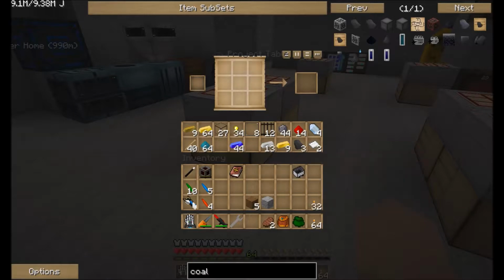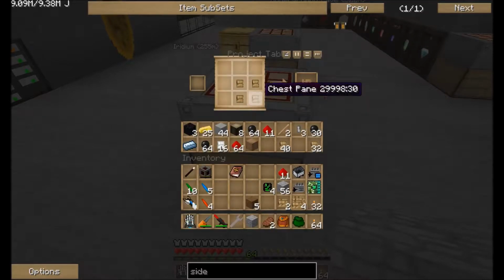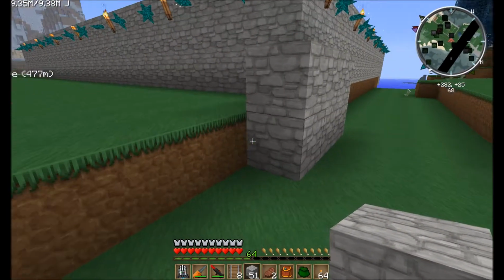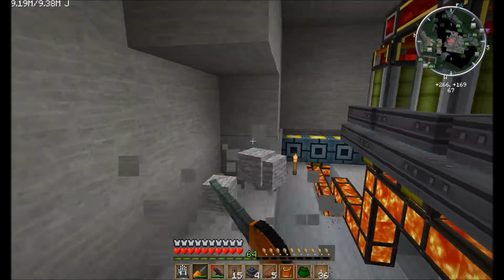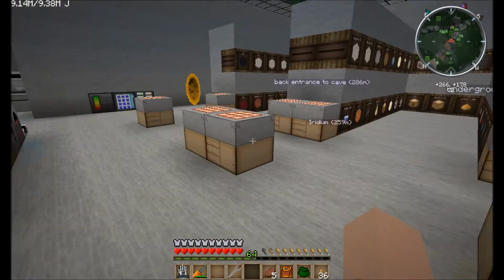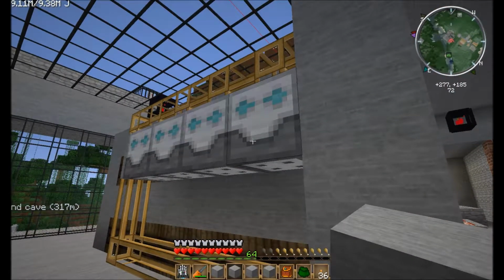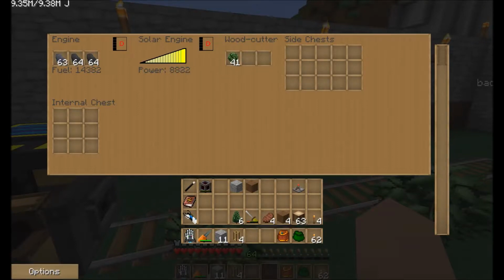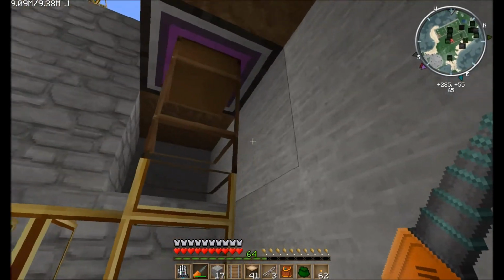FTB - Episode 15 - Trees of Green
It's time to put that cart builder to work getting me some trees.